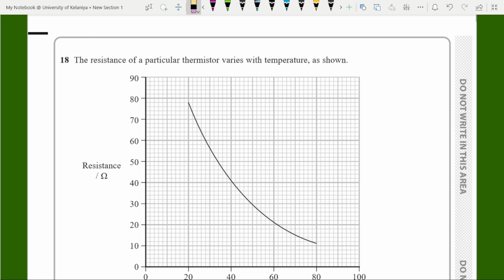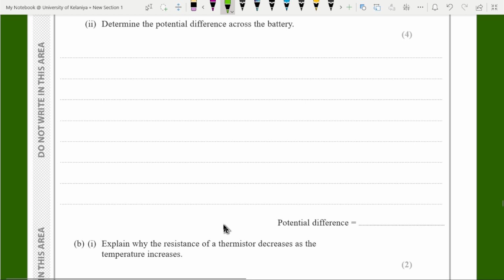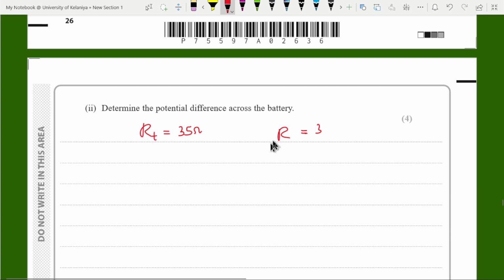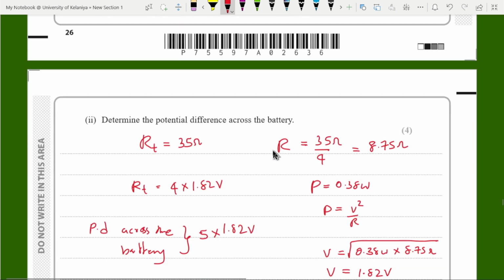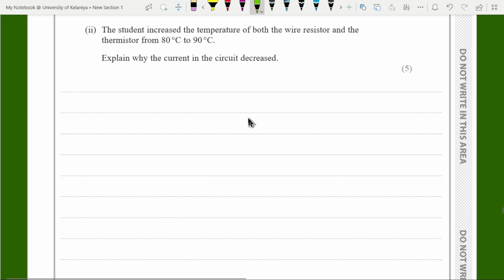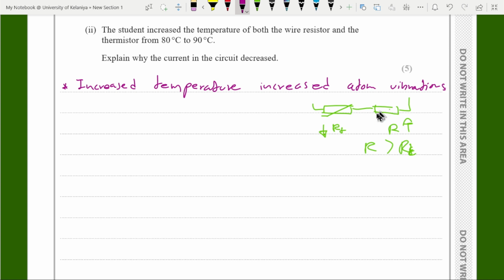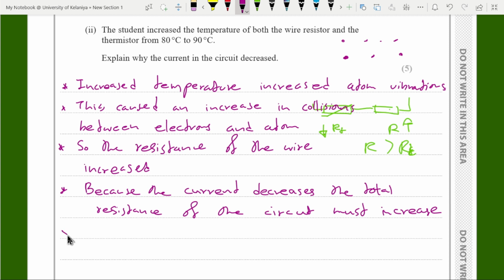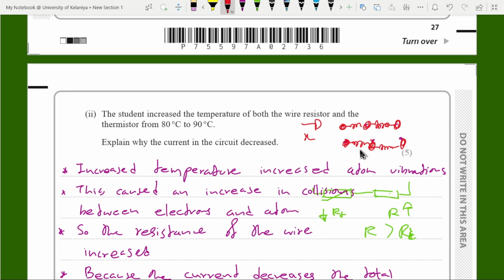Answers for Pearson Edexcel Physics | Unit 02 | 2024 January | Question - 18 | Explanation